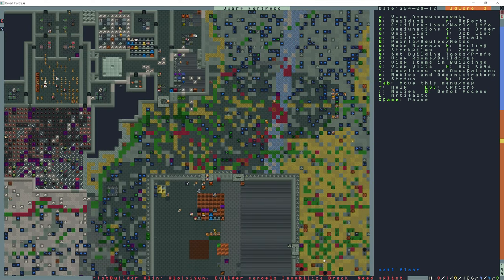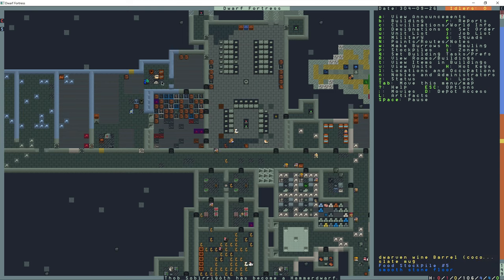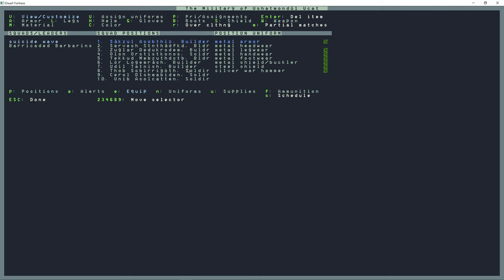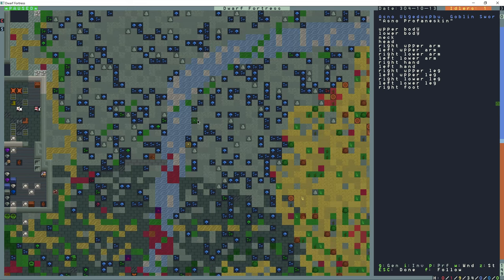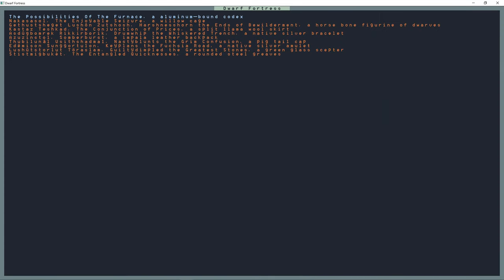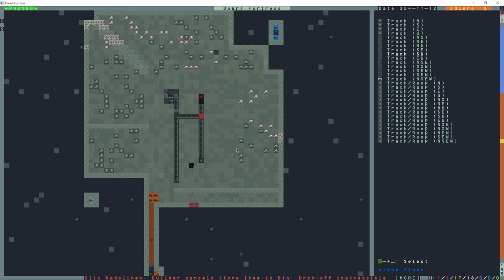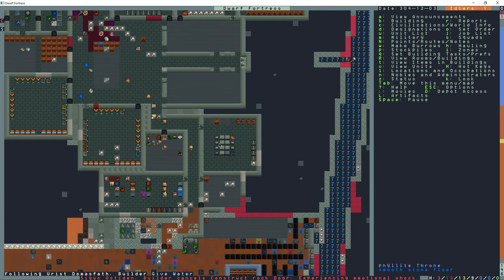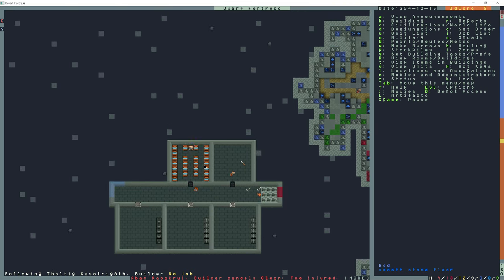BasementGraves of Beers Part 21 - Blood Bath & Beyond | Dwarf Fortress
Goblins invade the fortress and get inside. I send wave after wave of my own dwarves into certin death to ensure victory, but at what cost ?

BasementGraves of Beers
Trade Caravan Depot Access
Magma Smelter
a Vile force of darkness
Suicide Wave Blood Bath
Military uniforms
Making Squads
Squad KList
Burrows
Order of Construction
Fortress Clean Up